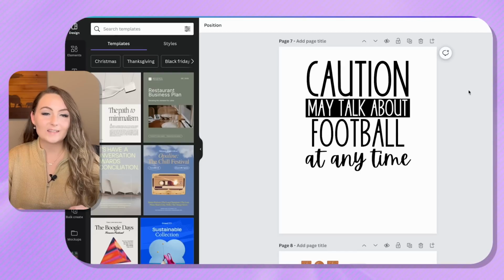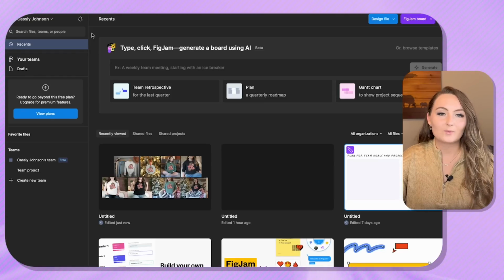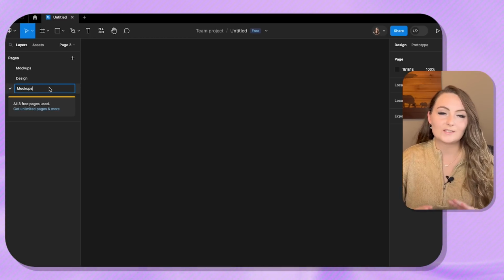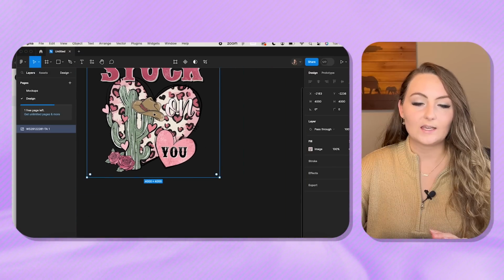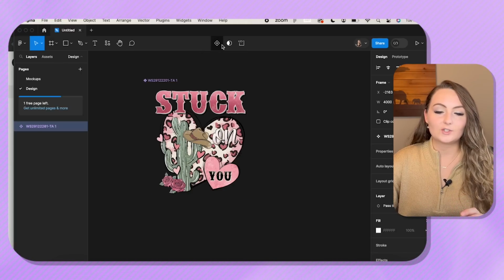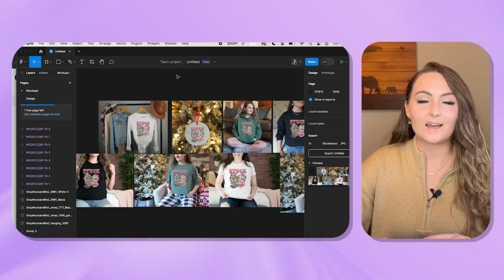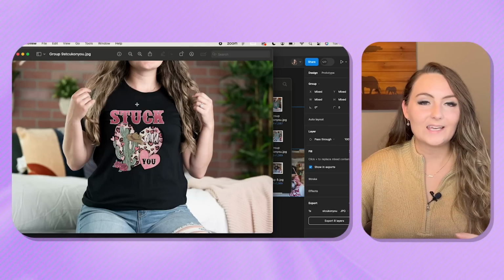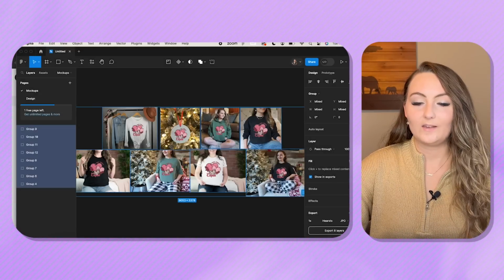How I Create 1000 Mockups In 1 Hour For FREE! (For Etsy POD)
🚀 Ready to revolutionize your print-on-demand business?

Discover the ultimate hack to automate your mockup process, saving you countless hours. Learn how to seamlessly integrate Canva designs into Figma, creating stunning mockups at lightning speed - all without spending a dime! 🤑

🔗 For an in-depth exploration of Etsy success, be sure to explore my "POD Roadmap" course!

Chapters:
00:00:00 - Automating Mockups for Print on Demand
00:01:14 - Optimizing Your Designs
00:02:07 - Signing Up For Figma
00:03:24 - One Time Figma Board Setup
00:07:44 - Exporting Mockups
00:08:38 - Using Your Figma Mockup System